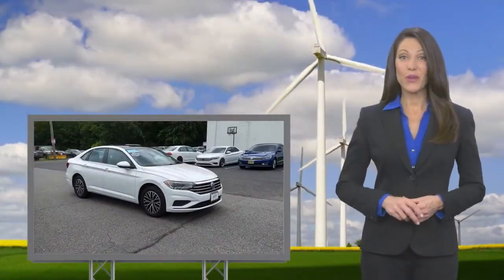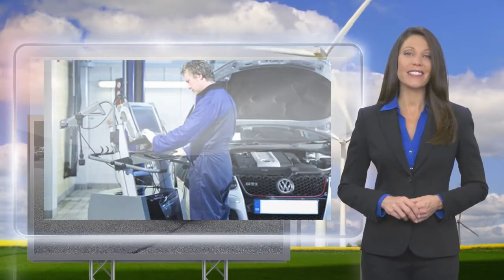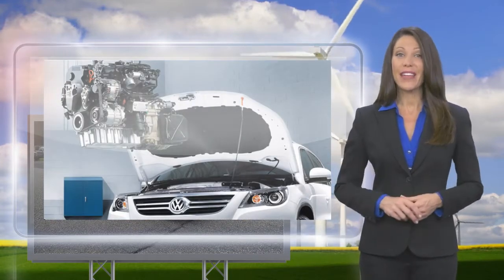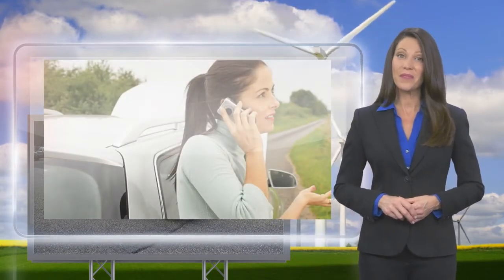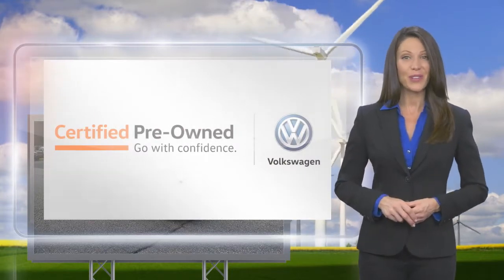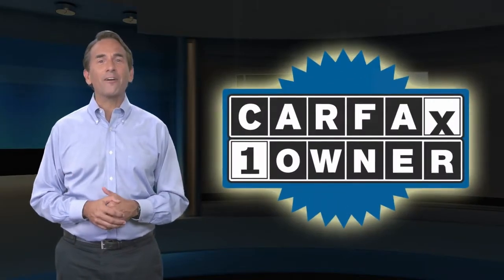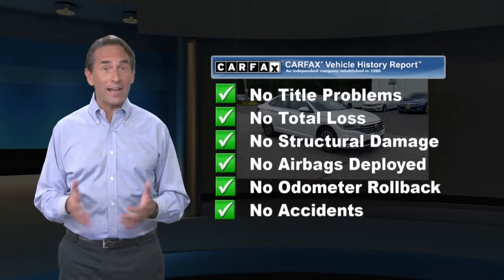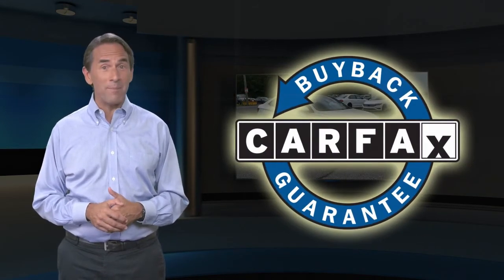Certified 2019 Volkswagen Jetta SE, Monroeville, NJ P072137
2019 Pure White Jetta SE. This Jetta comes equipped with an Electronic stability control (ESC) & electronic differential lock (EDL), Rearview camera system, heated front seats, 60/40 split-folding w/ fold-down armrest rear seating, Climatronic dual-zone automatic climate control, V-tex leatherette seating surfaces, Automatic, LED headlights w/ led daytime running lights (DRL), LED taillights, Heated, foldable, power-adjustable side mirrors, Power tilting & sliding panoramic sunroof, Composition color: 6.5" touchscreen AM/FM radio w/ USB input, Bluetooth connectivity, Eco mode selection, Forward collision warning & autonomous emergency braking (front assist), Keyless access (front doors & trunk) w/ push-button start, Blind spot monitor w/ rear traffic alert, and more! Don't forget we offer Contactless Delivery and Buy at Home services.

[RLVID:65912:5602cbe659a5e9e7:72404e2e517820a9:1]